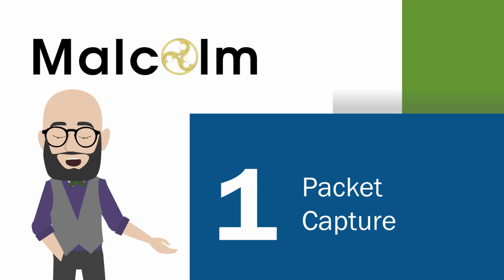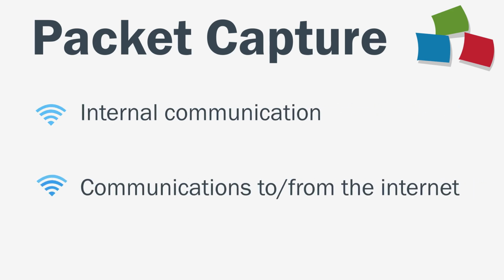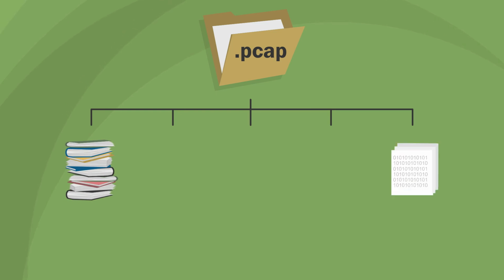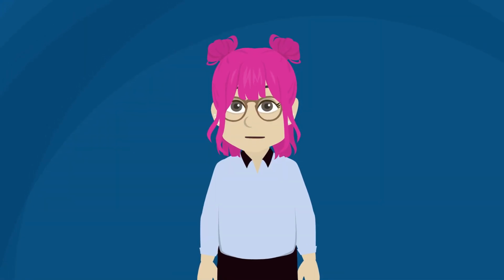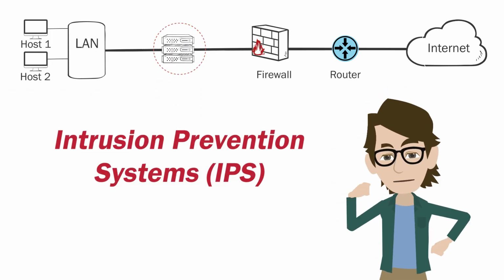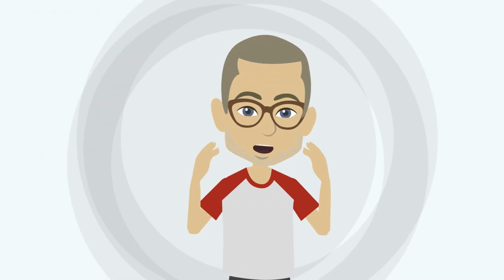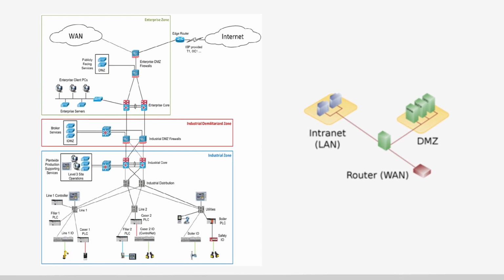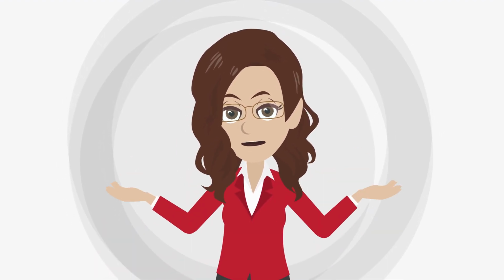Malcolm Definitions Overview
00:00:00 Overview
00:00:18 Packet Capture
00:02:09 Port Mirroring/Network Tap
00:02:52 Tcpdump, netsniff-ng, windump, WireShark
00:03:25 IDS/IPS
00:03:54 Network Security Monitoring
00:04:25 Security Information and Event Management (SIEM)
00:04:43 Application Containerization
00:05:07 Network Infrastructure Modeling
00:05:29 IT/OT/ICS
00:06:18 Conclusion